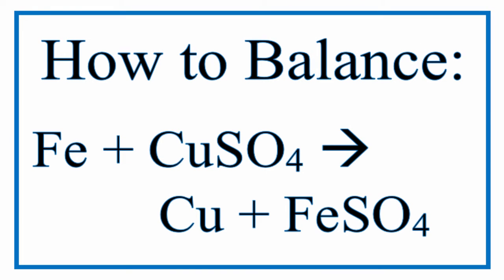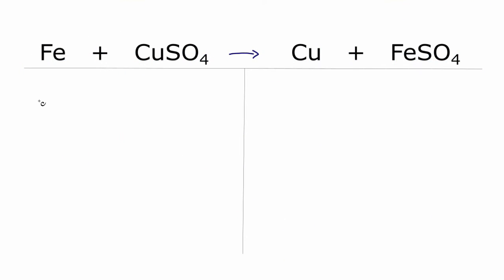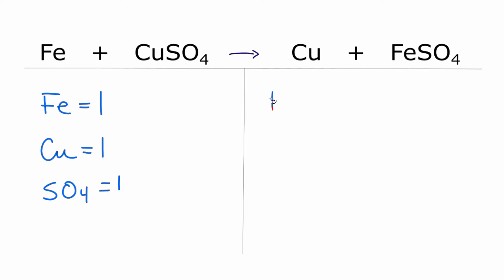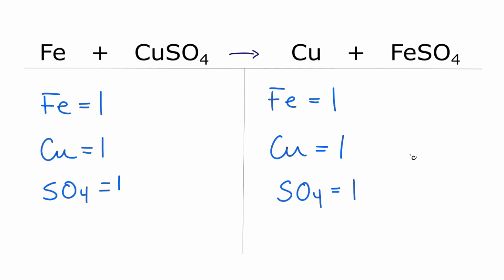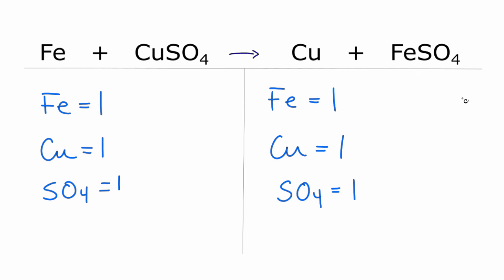How to Balance Fe + CuSO4 = Cu + FeSO4 | Iron and Copper(II) Sulfate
In this video we'll balance the equation Fe + CuSO4 = Cu + FeSO4 .  for video guides on balancing equations and more!

 To balance Fe + CuSO4 =  Cu + FeSO4 you'll need to be sure to count all of atoms on each side of the chemical equation.   When we balance equations with polyatomic ions, like SO4 2- it is helpful to consider the SO4 as one item as long as there is a SO4 on both sides of the chemical equation.

Important tips for balancing chemical equations like  Cu + FeSO4  |  Iron and Copper(II) Sulfate: